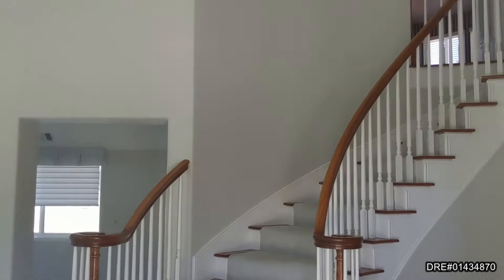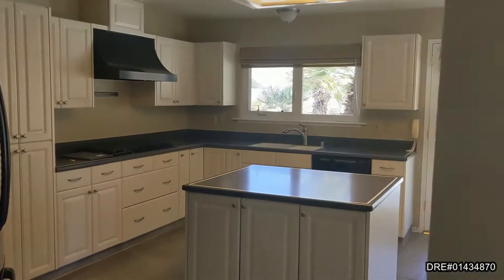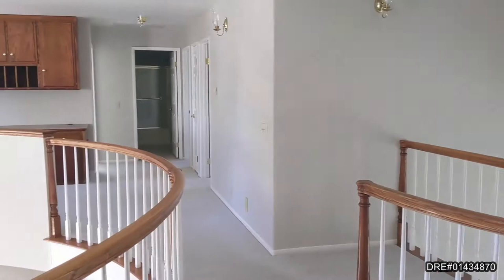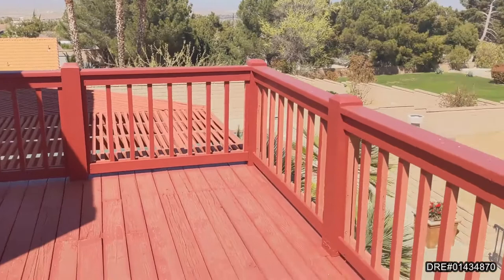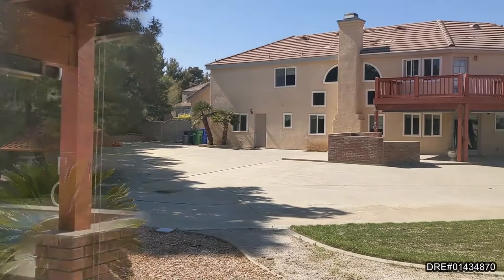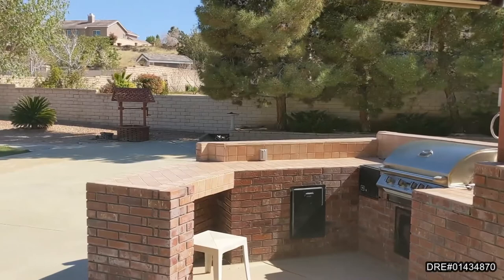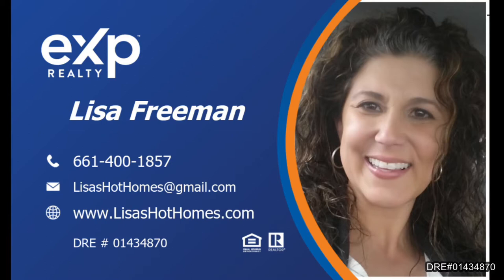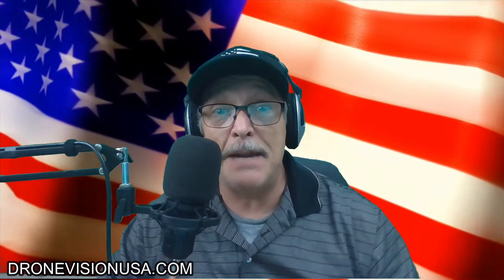Gated Community Home for sale, California Chateau - Lisa Freeman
Entertainer's Paradise

Hello, I did this video for Lisa Freeman with EXP Realty in Palmdale, Ca.

Great home in a gated community.

Beautiful residence on a cul de sac street

This home features 4 bedrooms. and 3 bathrooms.

Over 2800 sq. ft. of living space

Awesome wood flooring throughout this spacious home.

Open Kitchen, High-end Appliances,

Insane amount of natural light throughout the home.

Over 20K sq. ft. lot, Hardscape, and plenty of grass.

RV Parking, Brick Bar B Que,

Basketball court and a very inviting inground gunite pool!

A true Entertainer's Paradise!

If you are interested in this great home or any home,

she can help with all of your real estate needs!

I hope you enjoyed the video. I helped Lisa Freeman and I can help you,

Check out some of the work we have done for the community businesses;

exp realty for new agents, exp realty explained, exp realty reviews